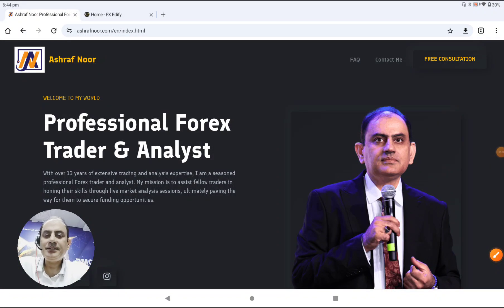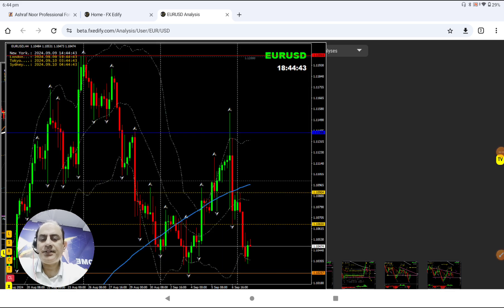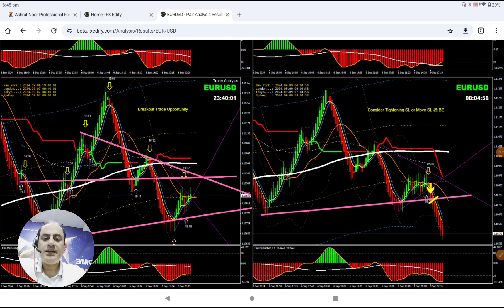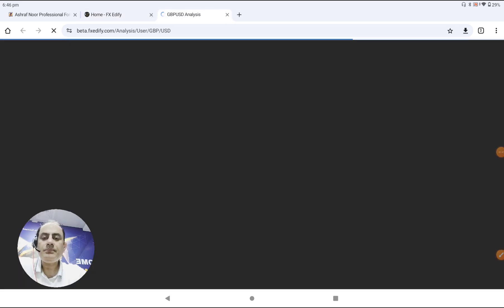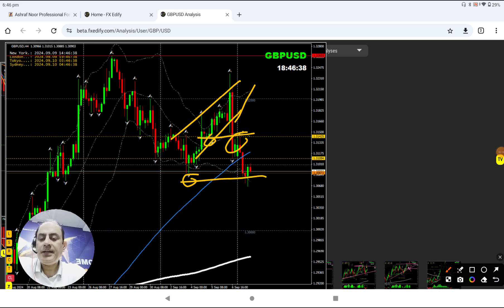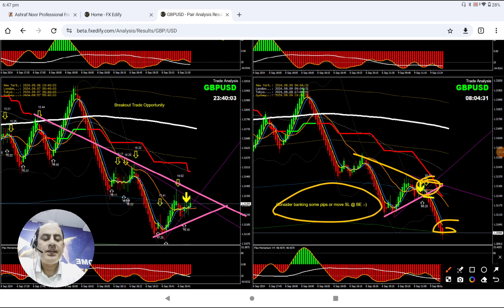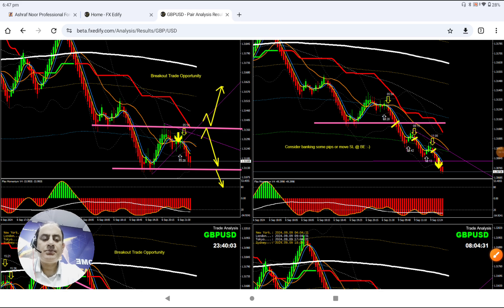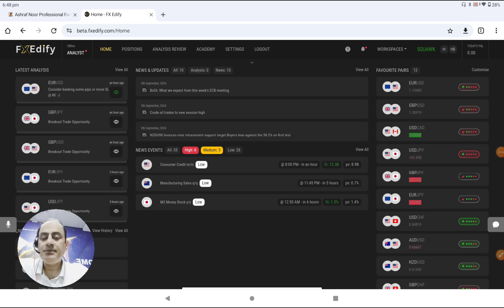EURUSD & GBPUSD Best Trades & Live Analysis of the day : Ashraf Noor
Three Steps To Become a Successful Trader & Get funded:
1. Learn Forex
2. Practice with LIVE market
3. Become consistent in profit and GET FUNDED

Trade with our Funds with following facilities:
1. LIVE Analysis
2. LIVE Audio Alert to broadcast breakout opportunity
3. LIVE Chat
4. LIVE Call to get support instantly
5. Attach you MT4/MT5 account with Funded Account to get Max. benefit